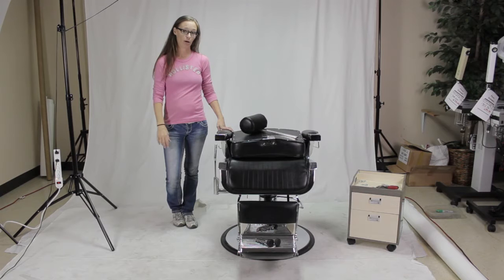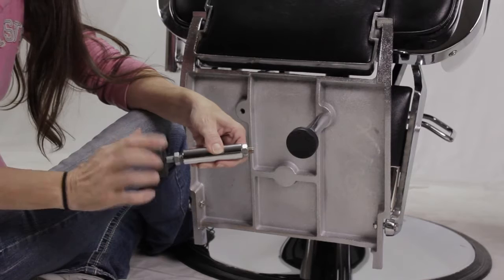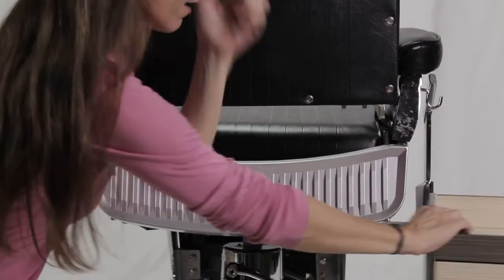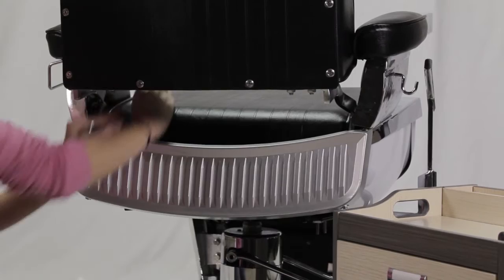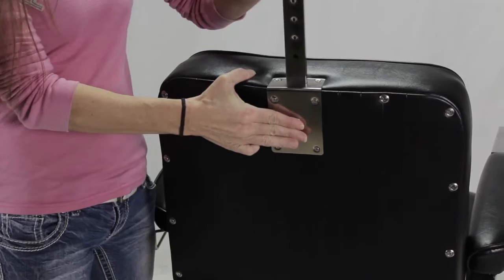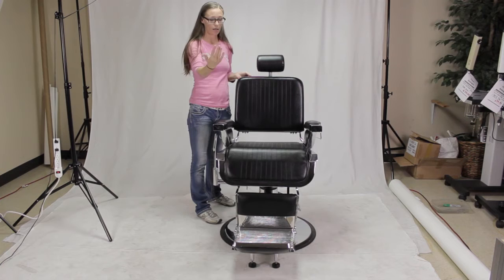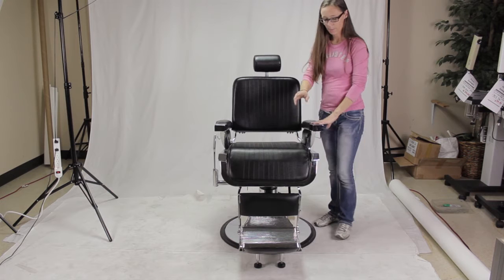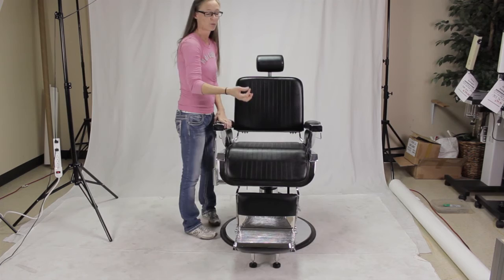HOW TO: Lincoln Barber Chair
AYC Group's HOW TO Series with the Lincoln Barber Chair. This video is a walkthrough/guidance on how to install your Barber Chair.